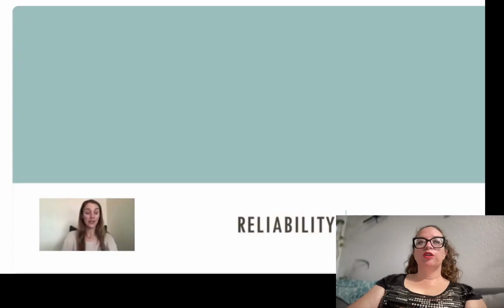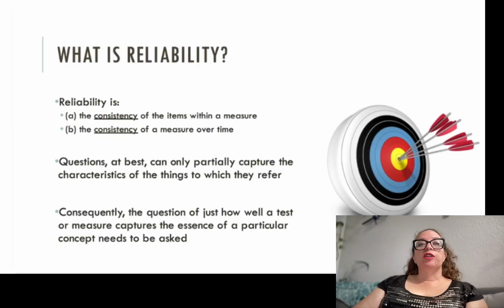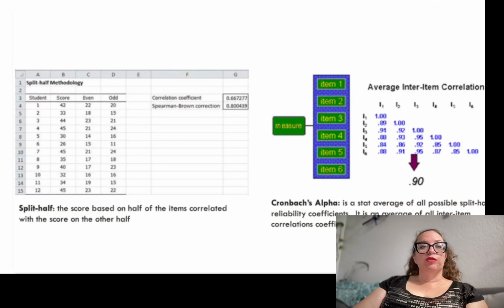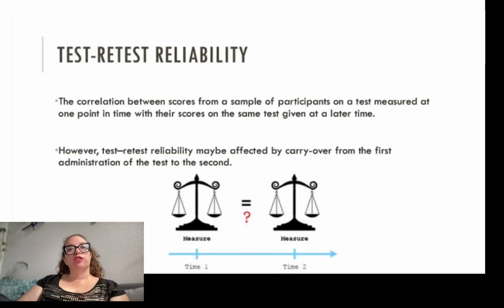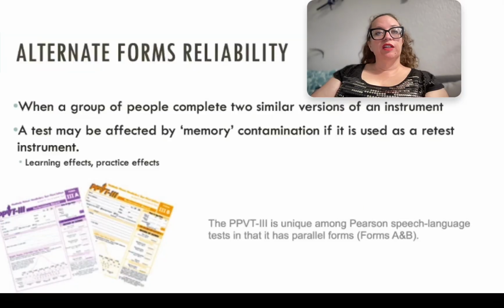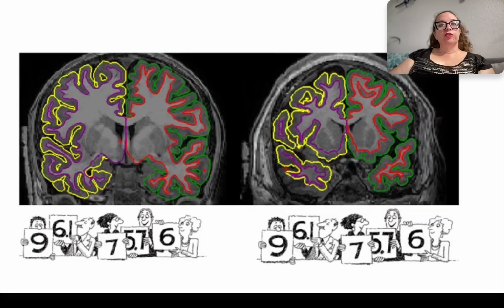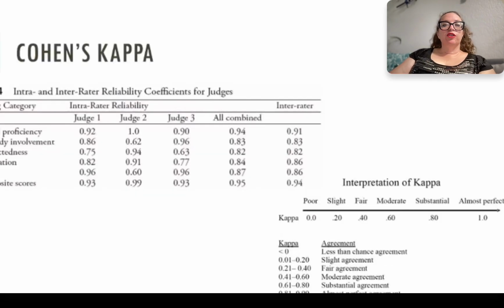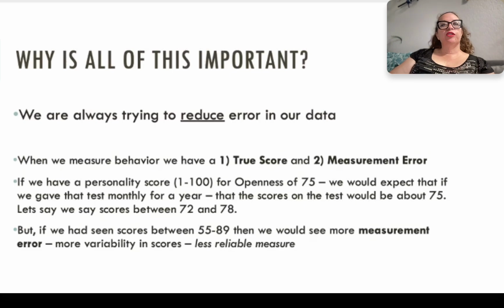Topic 14: Psychological Testing